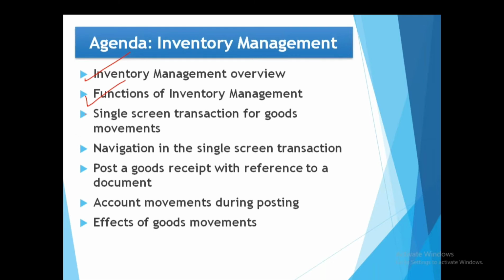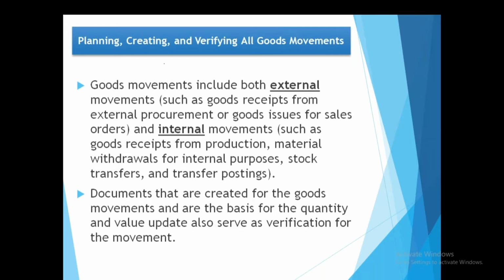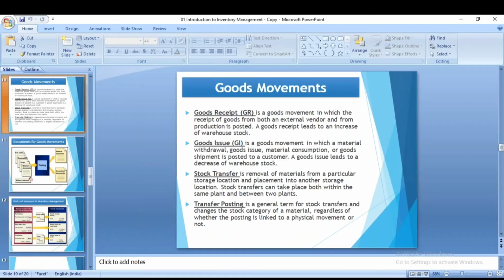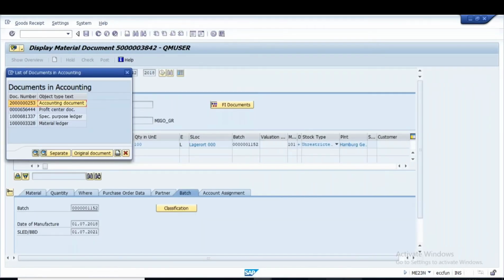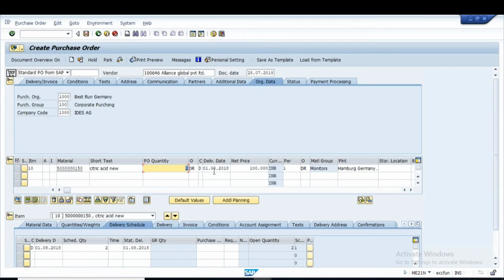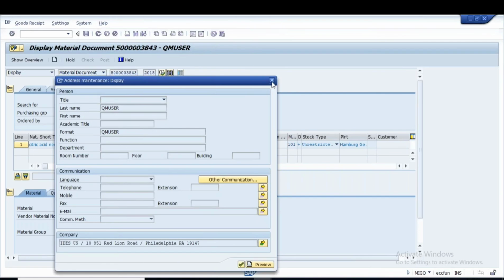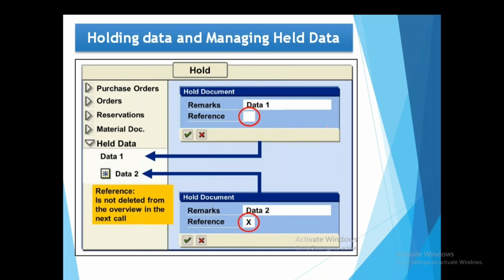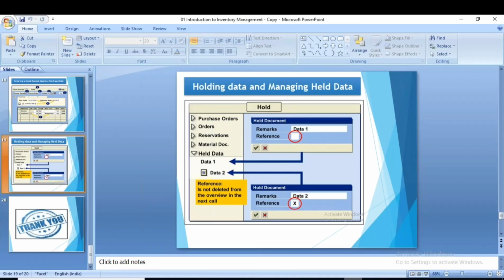11 SAP MM Inventory Management (Effects of Goods Receipt)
1. Inventory Management Overview
2. Functions of Inventory Management
3. Single screen transaction for Goods movements
4. Navigation in the single screen transaction
5. Post a goods receipt with reference to a document
6. Account movements during posting
7. Effects of Goods Receipt